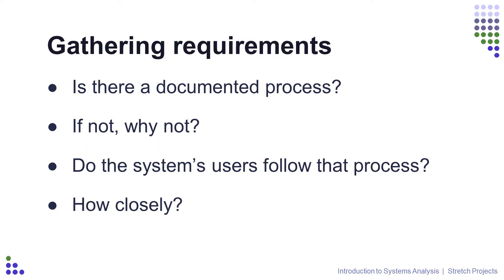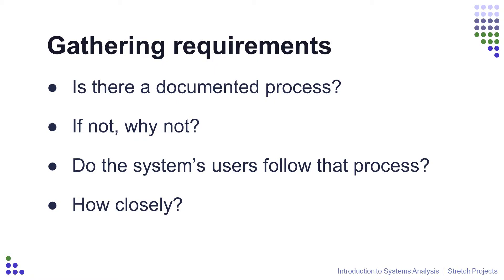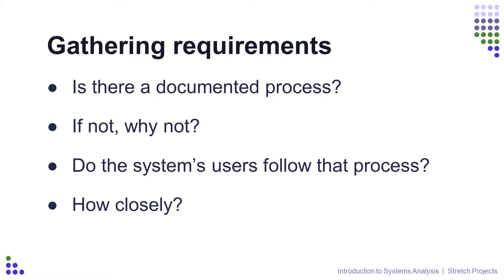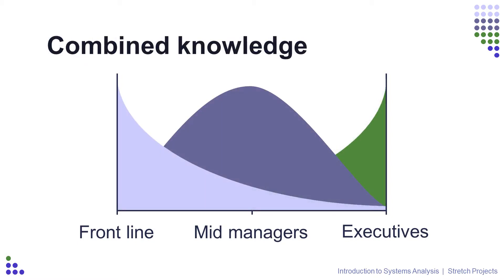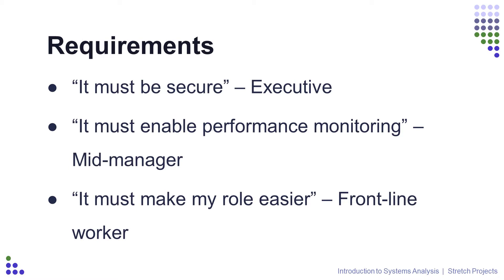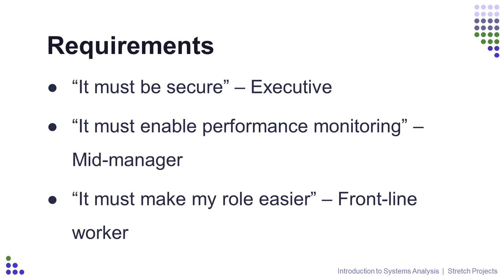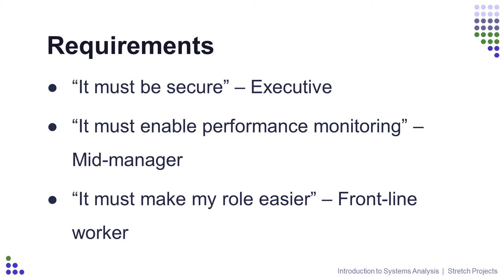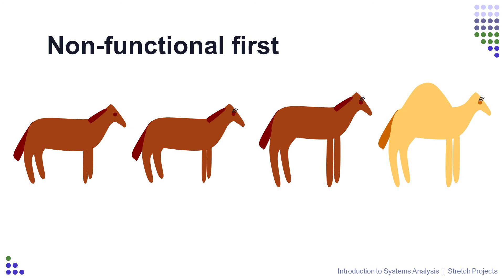3 Requirements Gathering - Intro to Systems Analysis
In this video, we look at the process of systems analysis, so that we can look at houw systems work, and therefore make improvements to how they work.

Stretch Projects aim to increase your knowledge and understanding through small, self-contained demonstrations.

Playlist: Introduction to Systems Analysis